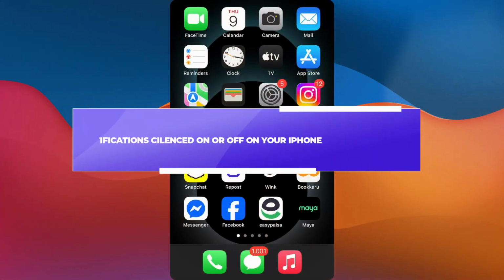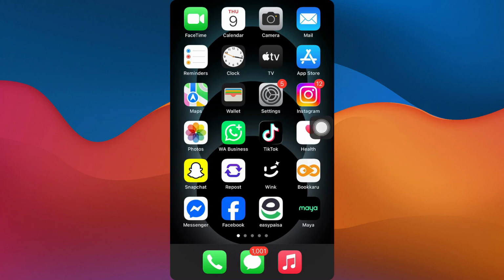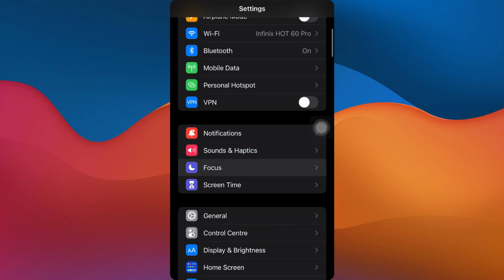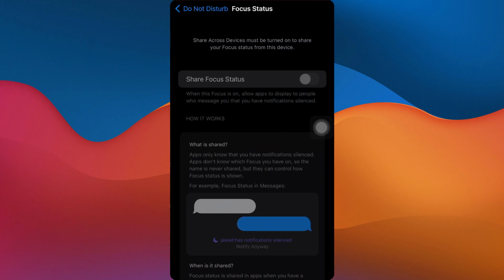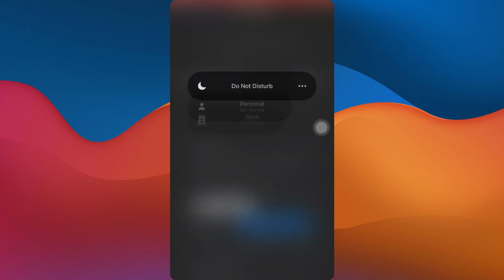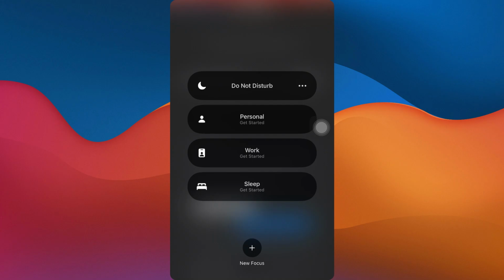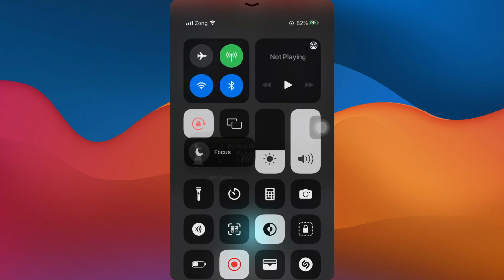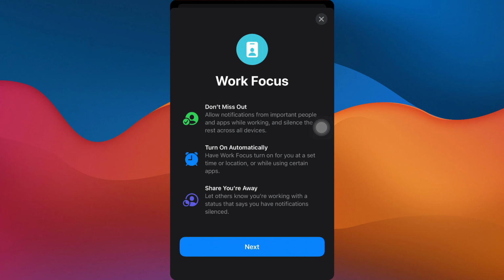How to Turn Notifications Silenced On or Off on Your iPhone (Step-by-Step Guide)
iPhone Notifications Silenced Tutorial

Learn how to turn the "Notifications Silenced" status on or off on your iPhone with this easy step-by-step tutorial. This guide shows you how to manage Focus Mode, control whether your Notifications Silenced status is shared with others, and customize your notification privacy settings in iOS.